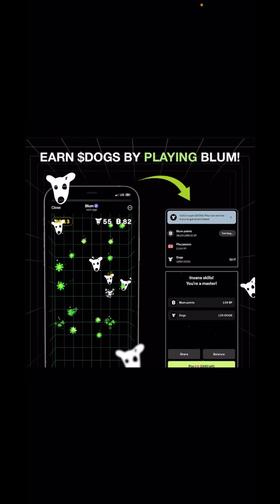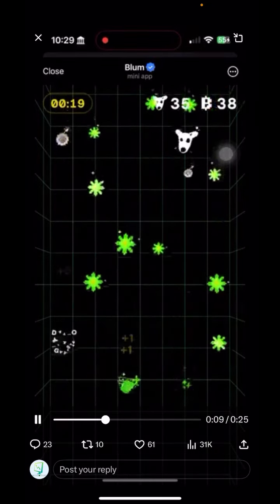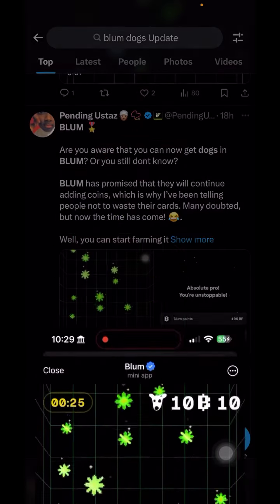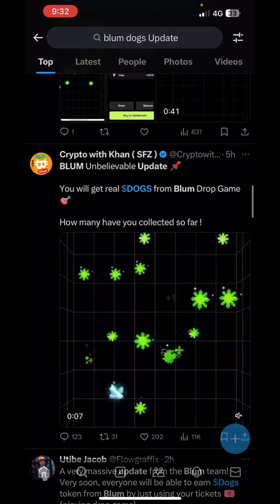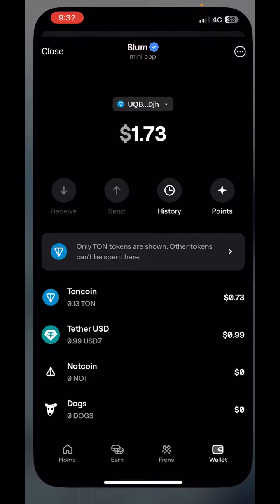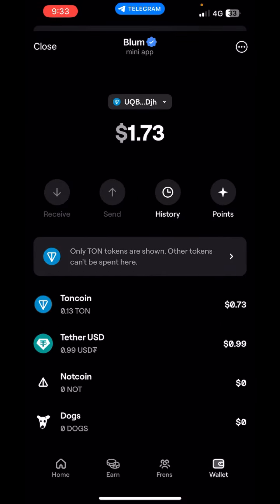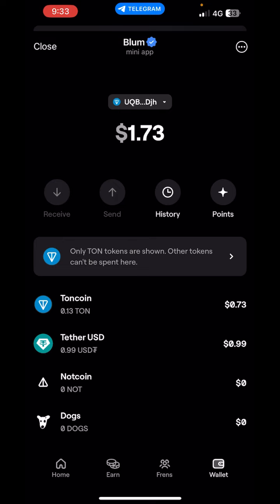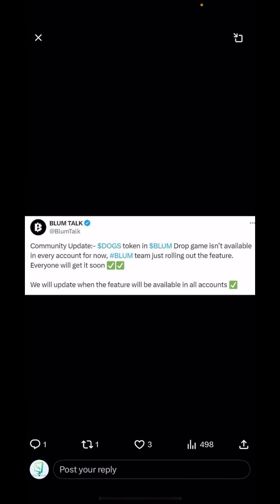Blum Dogs Airdrop Update – Why the Game Isn’t Showing Yet and What You Should Know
BlumAirdrop,
BlumAirdroP,
BlumAirdrOP,
BlumAIrdrop ,
BluMAirdrop ,
BlUmAirdroP,
BlumAirdROP,
blumdogsupdate,
blumdogs,
Getblumdogs,
Earnblumdogstoken,
blumdogsupdatE,
BlumdogsDropgame,
Blumdropgameupdate,
BlumdogsDroPGame,
BlumairdropNewtasksUpdate,
BlumAiRdropwithdraw,
withdrawBlumairdrop,
BLUM,
Airdrop,
BlumListingDate,
chennaimarketer,